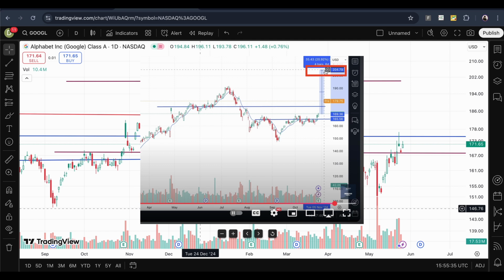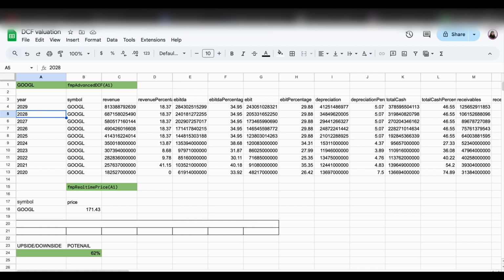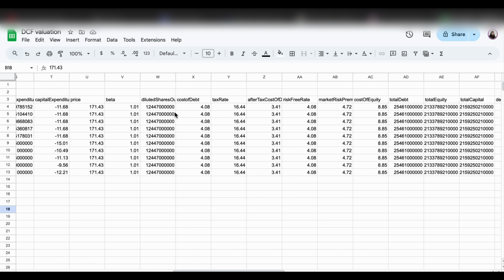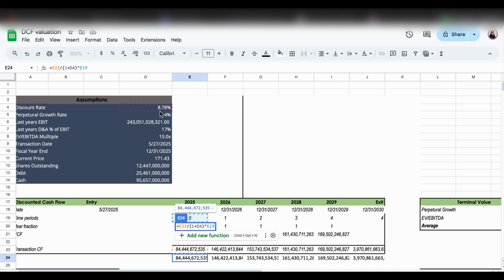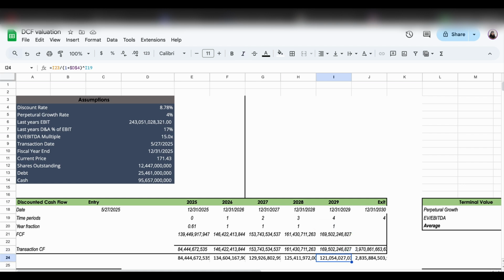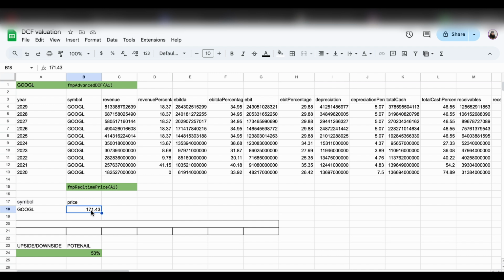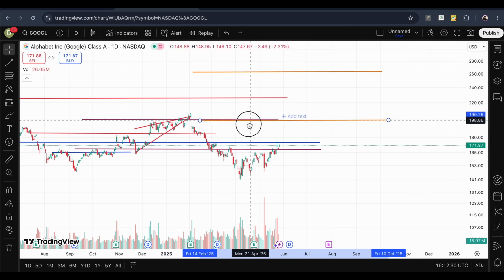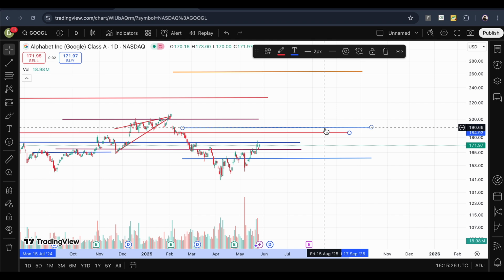GOOGL Stock Analysis 2025: Short-Term Price Prediction & Target Price Revealed!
Is GOOGL stock a good buy in 2025? In this video, I dive into a detailed GOOGL stock analysis to uncover its short-term price prediction and calculate a target price using the DCF valuation model.

I managed to make an accurate forecast of the GOOGL stock price when I recorded the video on GOOGL 6 months ago. Now it’s time to treat that forecast.

Watch to discover my Google stock forecast

Useful resources:

Stocks 2 Buy iOS app for getting trade recommendations and seeing if the stock is strong fundamentally

How to calculate the stock target price using the DCF model

Connect FMP with Google Sheets. Instruction